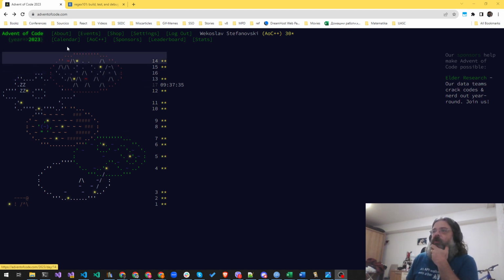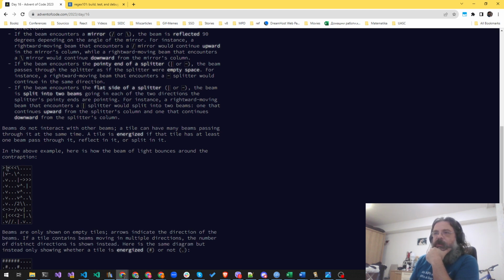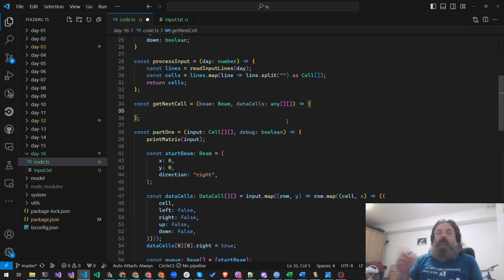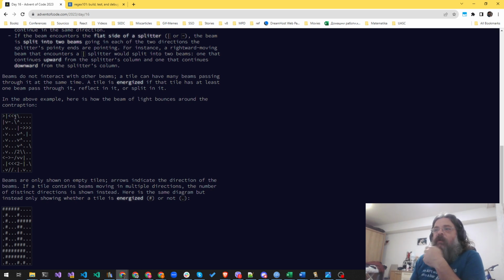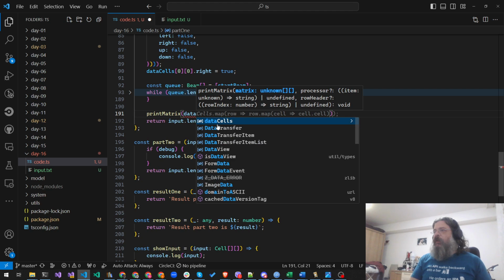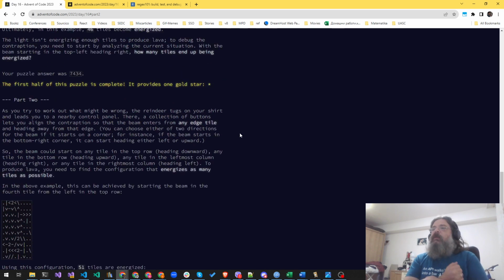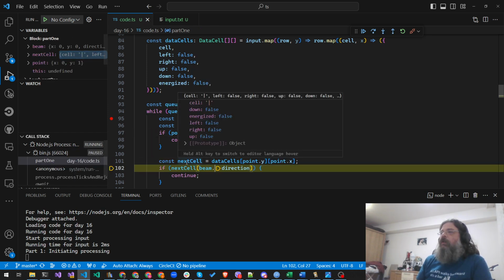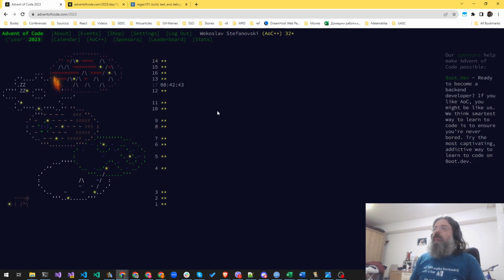Advent Of Code 2023 - Day 16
Day 16 - Today, we had to do some ray-tracing. Relatively straightforward, if ugly code, but the input was vicious - a common bug resulted in the correct answer for the first part, and an incorrect for the second part. Well played, well played...